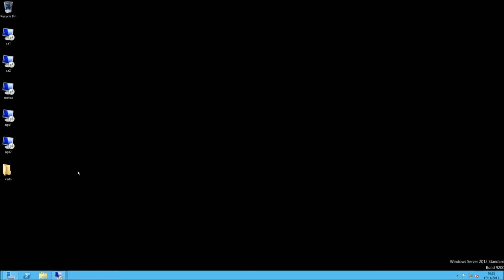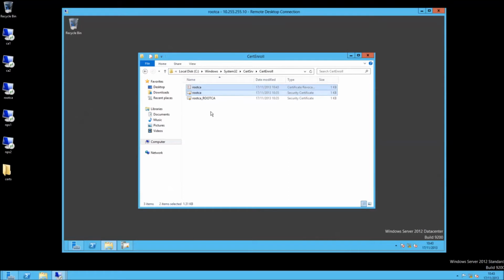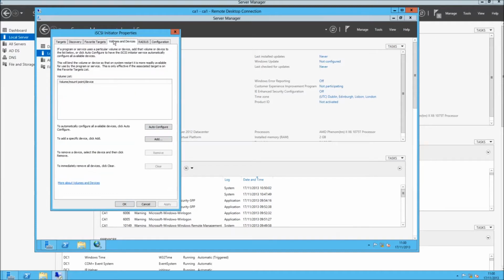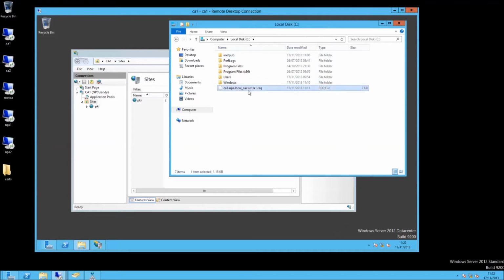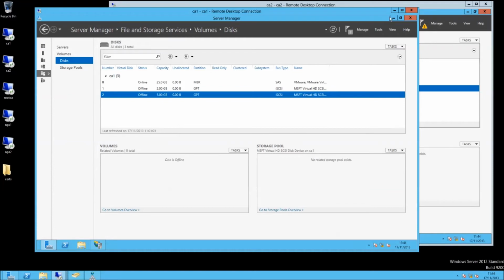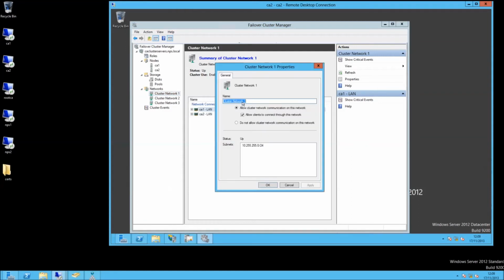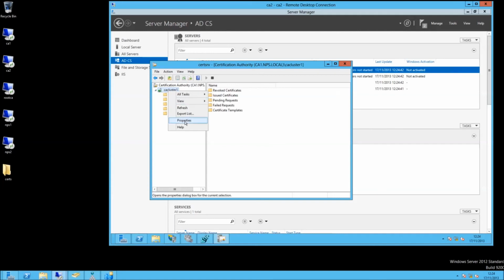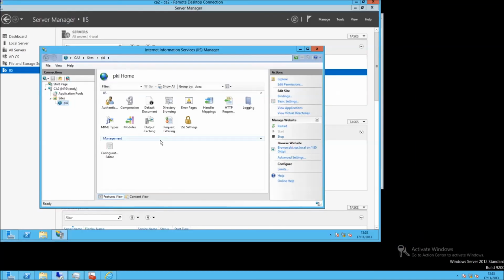Certificate Clustering in windows server 2012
In this video i show how to create a windows server 2012 cluster using a 2 layer PKI infrastructure. The video will reference a 3 part blog that will ultimately create a 802.1x security configuration that can be used to secure switch ports.